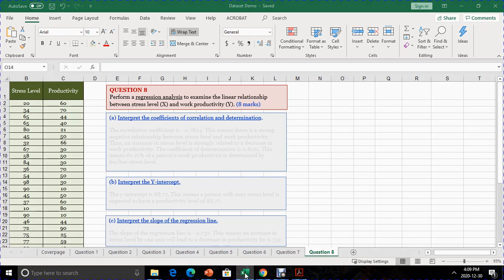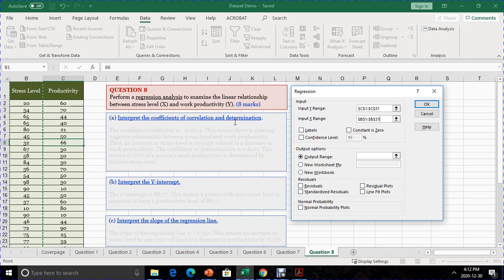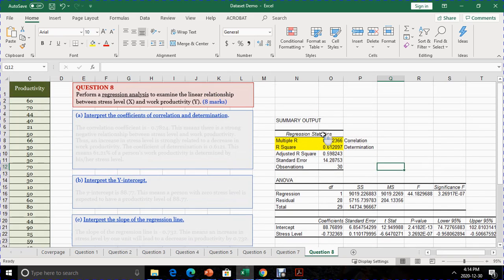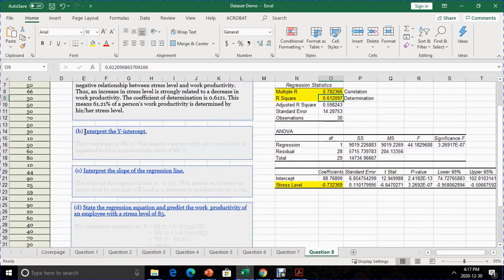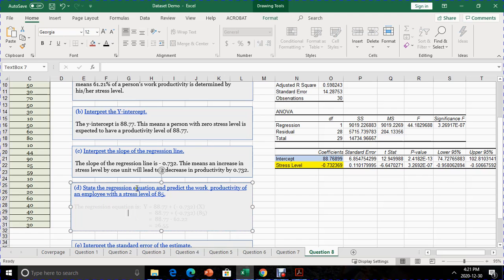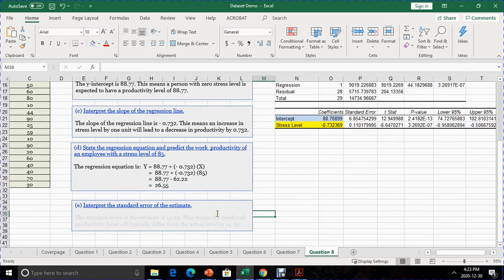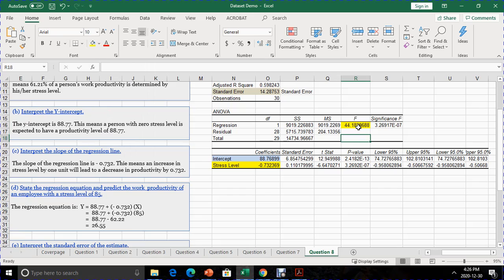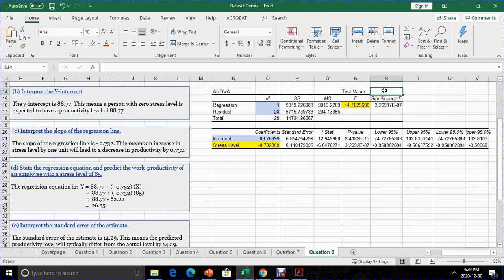Regression Analysis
How To Use Excel To Perform Regression Analysis